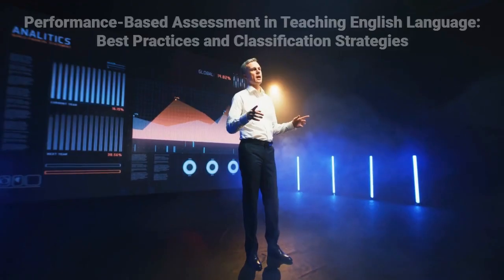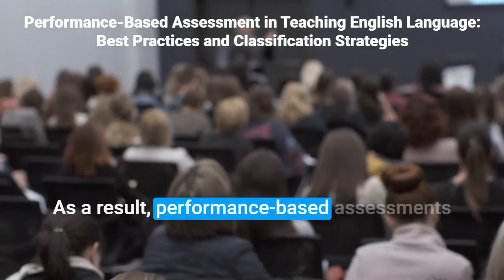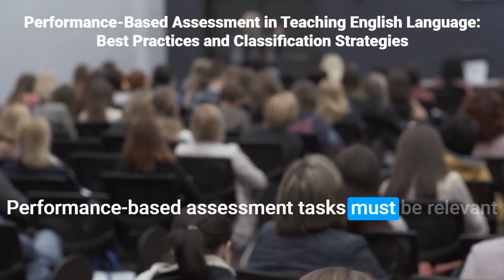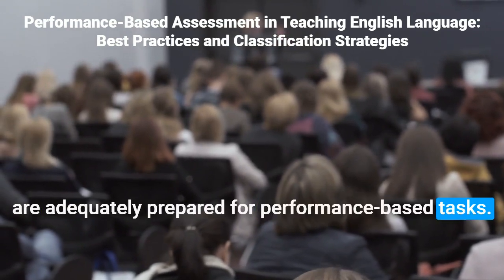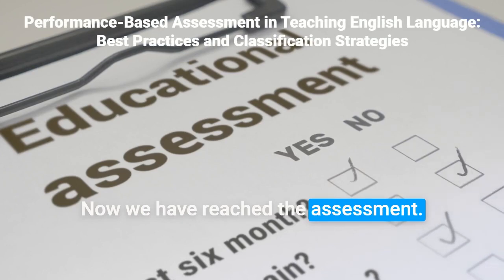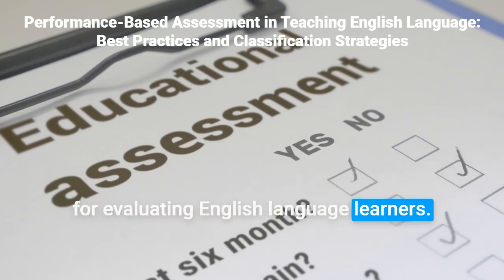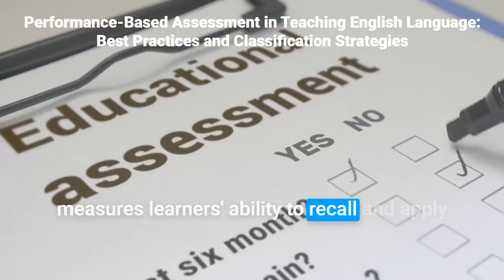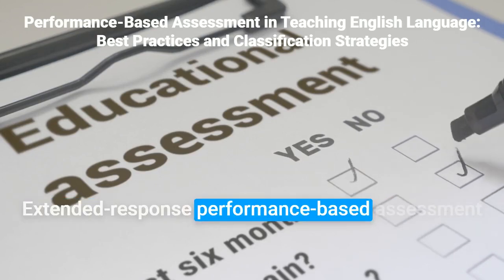11- Performance Based Assessment in Teaching English Language Best Practices and Classification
- What is the definition of performance-based assessment?
Classifications of performance-based assessment
The first classification of performance-based assessment can be specified into two main categories: process-oriented performance-based assessment and product-oriented performance-based assessment. While the second classification of performance-based assessment can be represented into two main categories which are:  restricted-response performance-based assessment and extended-response performance-based assessment.